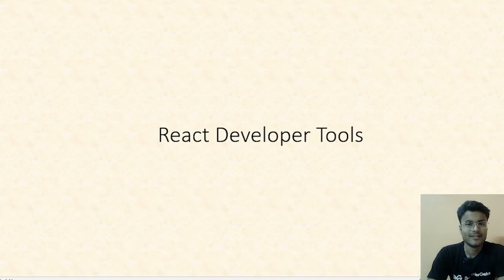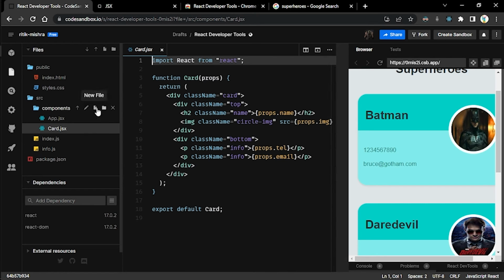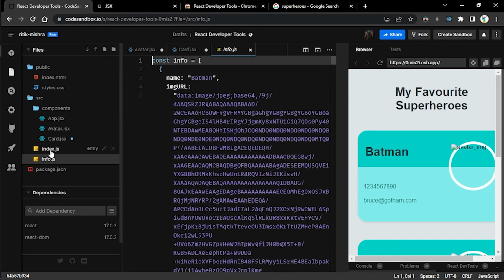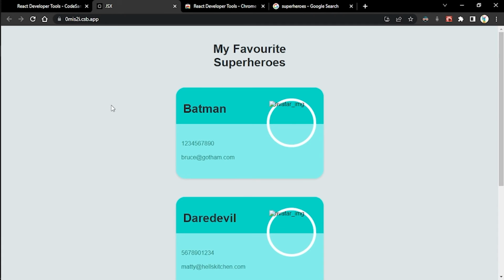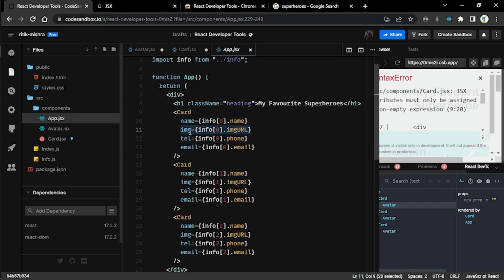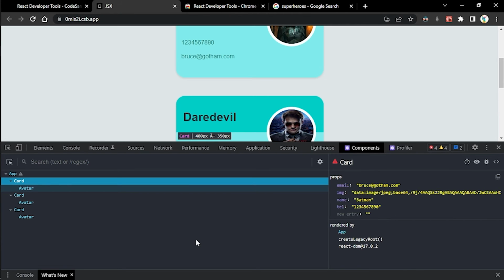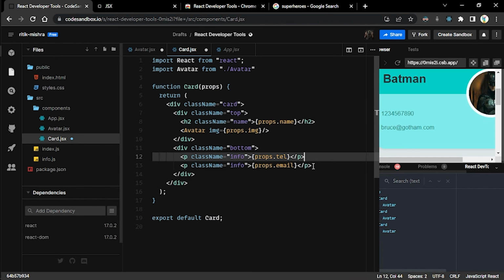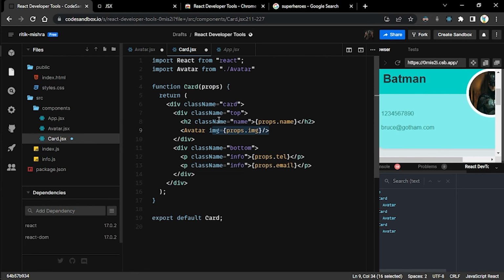React Developer Tools | Thinking in React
In this workshop, we will learn about react developer tools. These tools will further help us in debugging our code, easily understanding the tree structure of our project and much more.